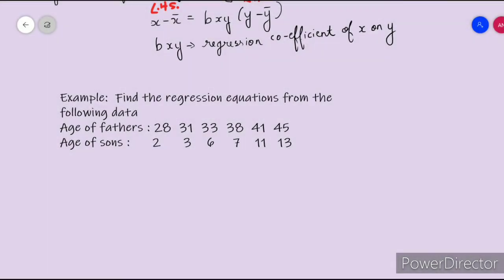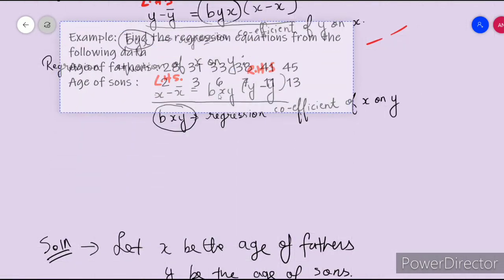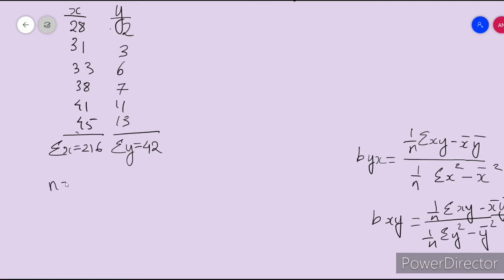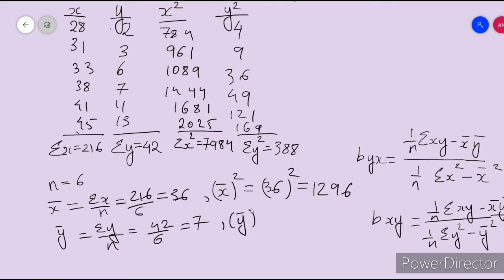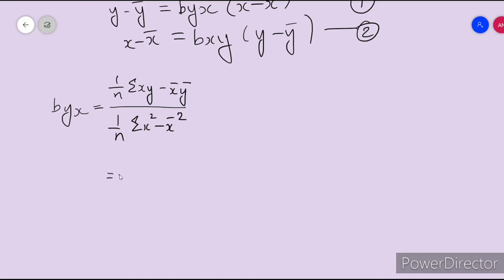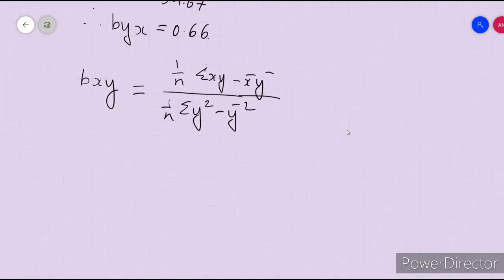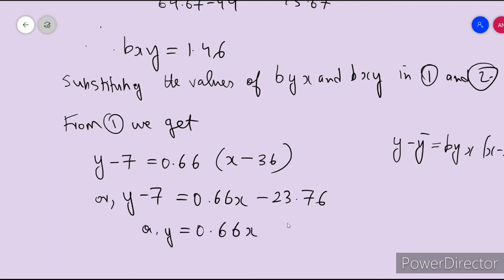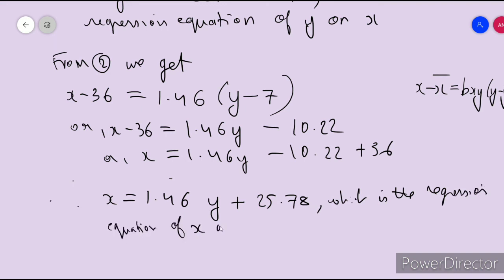Regression Analysis - Regression Coefficients Part 2